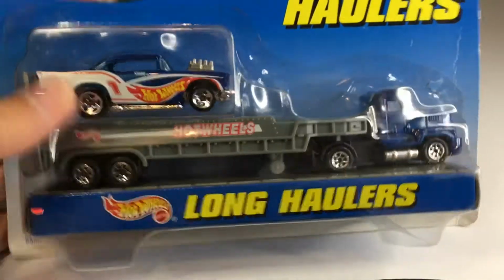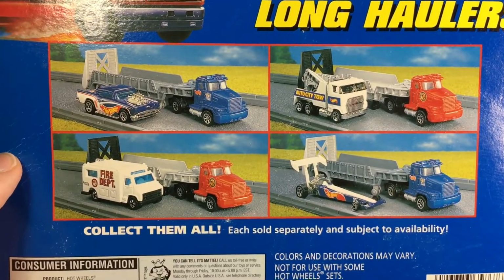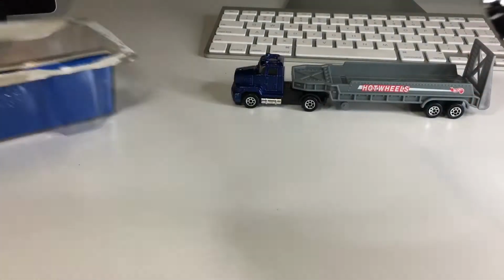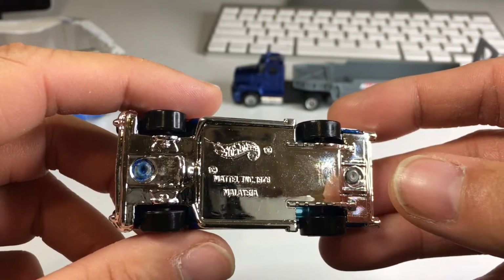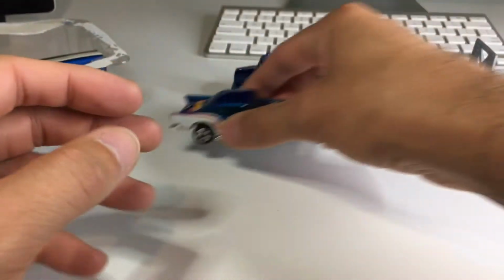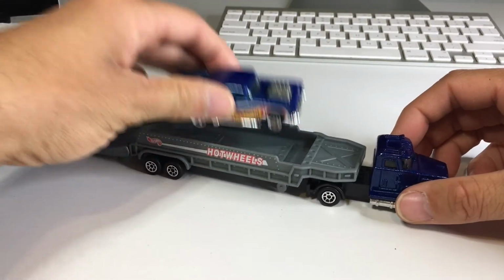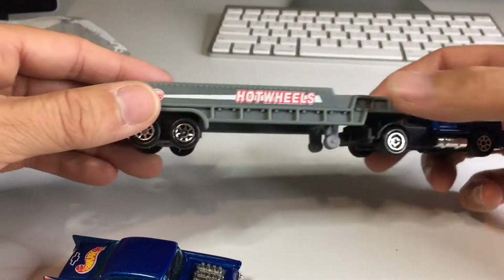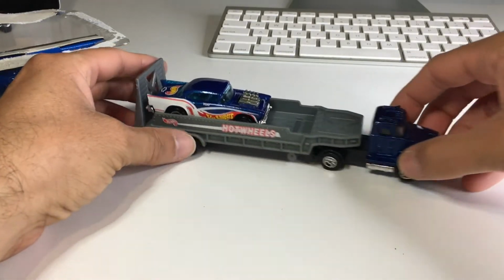Unboxing a 1997 Hot Wheels LONG HAULERS Set With a 57 Chevy!